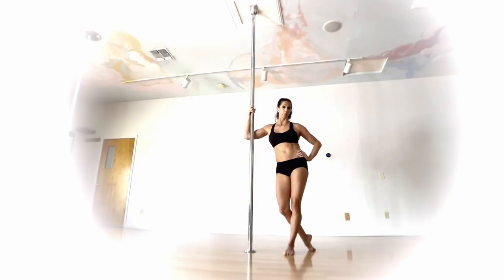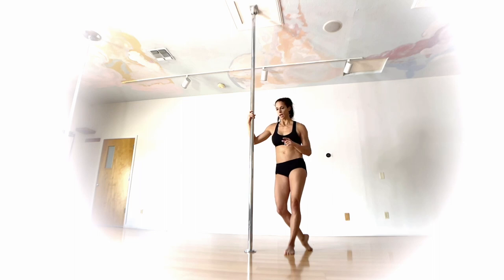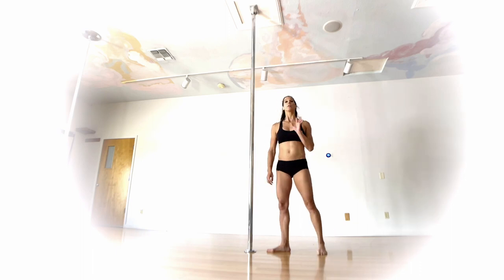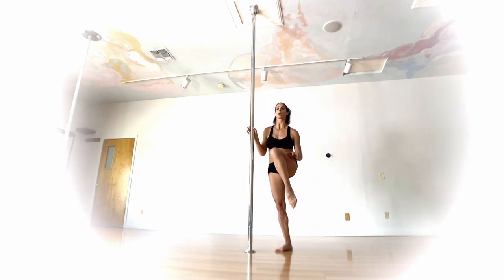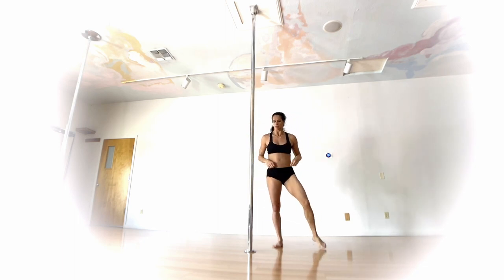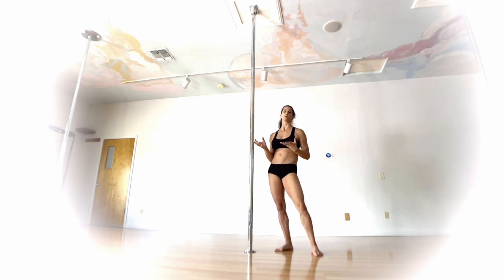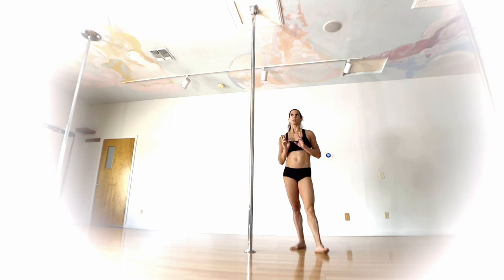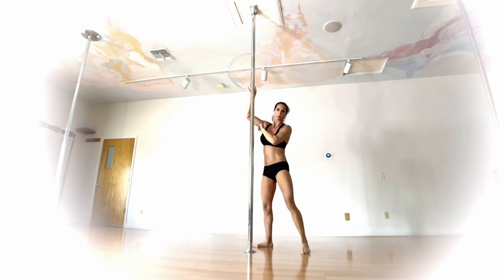Sarah Jade Split Tutorial Break Down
The Sarah Jade Split, a vertical or front split move on the pole. No inverting needed but you will definitely be challenging those vertical splits with this one! The Sarah Jade Split does NOT need to be a full split. It can be done with one or both legs bent. So if your vertical splits are still a work in progress don't let that stop you from trying this spready to the gods out. You should be comfortable getting into a cupid but no need for a hands free cupid, just a cupid holding on is good. This one is fantastic on both spin and static so try it one or both ways.

Make sure you warm up and prime those vertical splits for this one. So watch and work your way thru this challenging spready to the gods tutorial and then maybe try putting it together with 2-3 of your fav pole moves to create a combo.

How's that split looking? Are you finding that flexibility is holding you back in your pole goals? The EBFit Flexibility Program Enrollment is open for a limited time! Sign up and learn more about how to level up your flexibility

Got Splits? Do you have flexy goals? Movement goals? Balance goals?  What are your flexibility goals? Splits? Back bends? Footgrabs? Or general mobility and movement goals?

STRUGGLE WITH STAYING MOTIVATED OR CONSISTENT IN YOUR TRAINING OR NOT SURE WHEN AND WHAT TO TRAIN TO REACH YOUR FLEXY GOALS SAFELY?  Pole or aerial moves you would like to or need to be more flexible to get into? Do you know how to efficiently work towards those goals and avoid injury? I have something for you!

THE EBFIT FLEXIBILITY PROGRAM IS HERE FOR YOU!
Take the guess work out of your training with my 12 month flexibility program. Where I will guide you with weekly tutorials towards your splits and/or back bend goals safely and efficiently. Just think of where you could be a year from now if you made a commitment to yourself to start working on your flexibility more consistently and with purpose.

Enrollment is only open thru August 18th. Don't miss your chance to take advantage of this training tool to help you reach your goals.

To kick off your flexy commitment to yourself and to learn more about this online program go